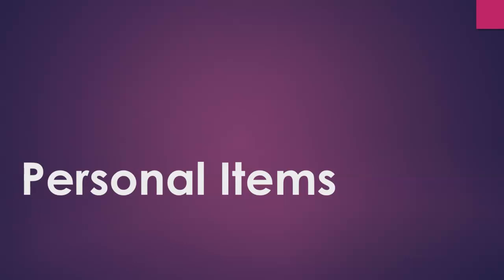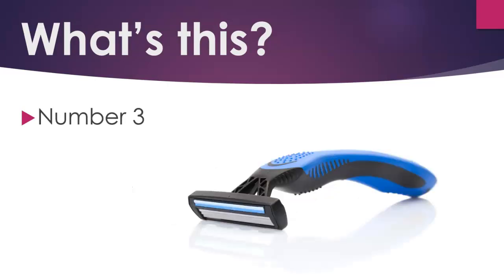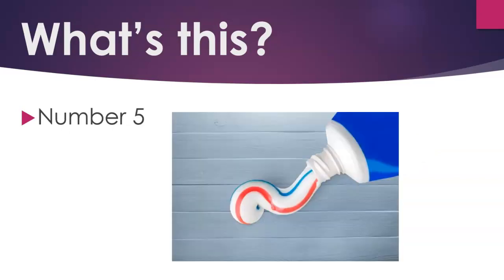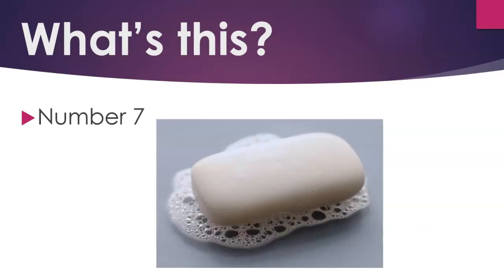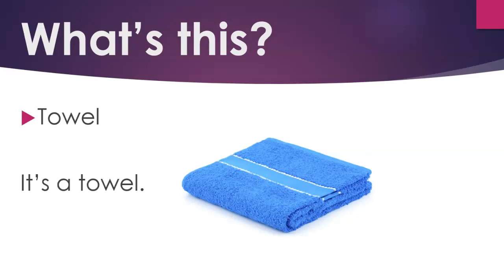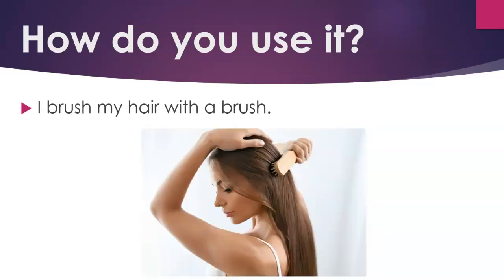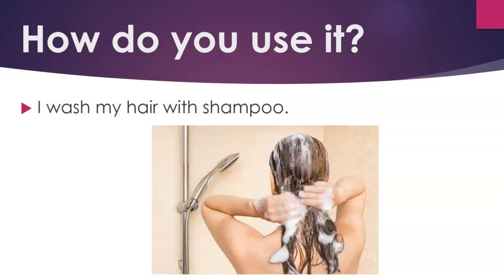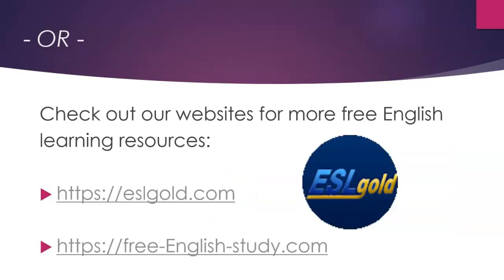How to learn English: Personal Items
This video deals with vocabulary, grammar, pronunciation, and speaking.  The topic is personal items in English.